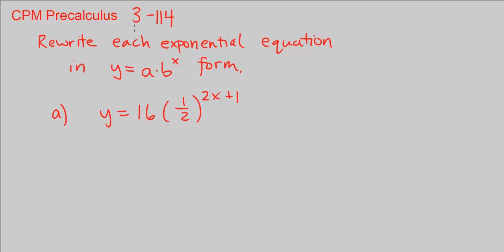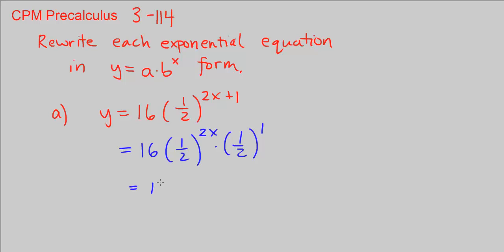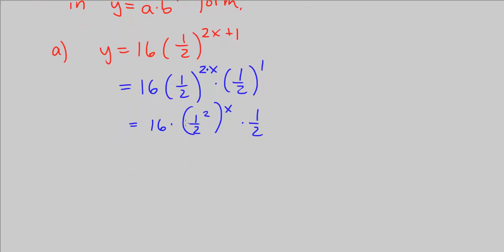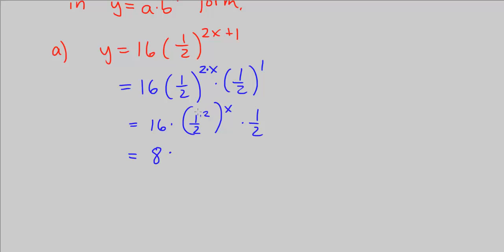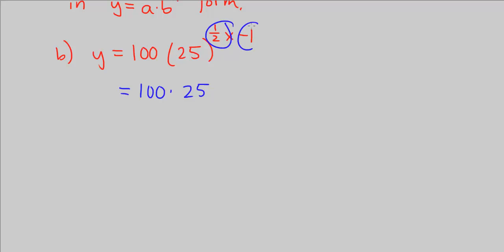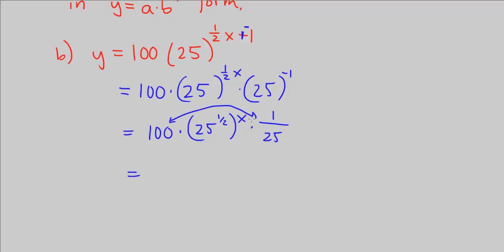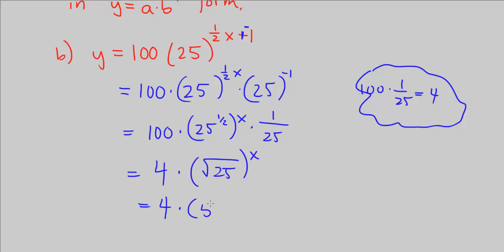CPM Precalculus 3-114 - Rewrite each exponential into y=ab^x form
Rewrite each exponential into y=ab^x form